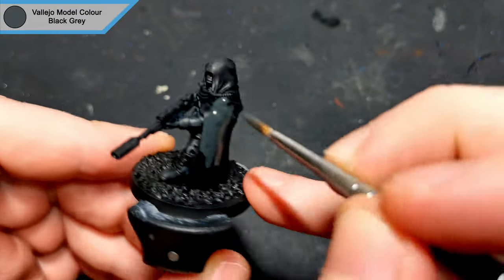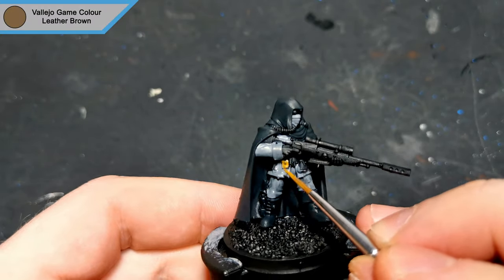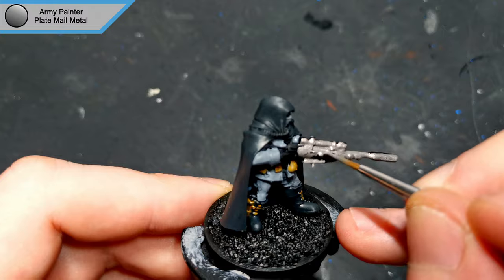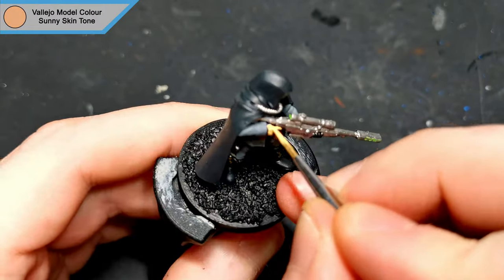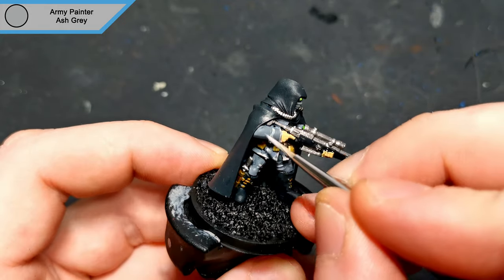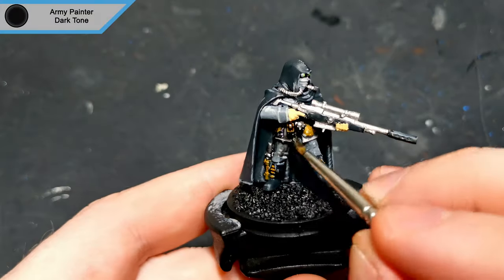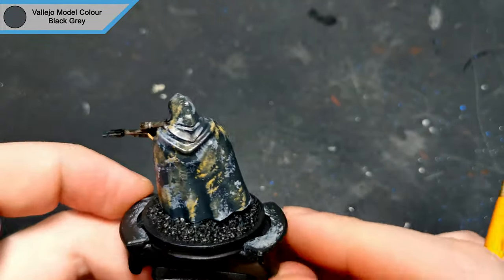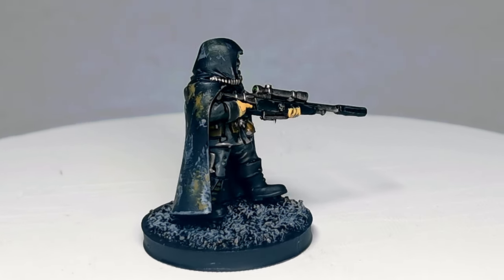Feudal Guard - Sniper - Urban camo cloaks - The Makers Cult, 3D Printed Army - Astra Militarum Proxy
I try out an urban camo pattern for the cloaks on these Feudal Guard snipers. These are part of my 3D printed army for One Page Rules Grim Dark Future.

Wet palette
Army painter mega set
Game Colour set
Black Primer
White ink
Grass tufts
Aquarium Plants
Anycubic Resin
Elegoo Saturn
Earth Texture
Army Painter brushes
Army Painter washes
Army Painter metallics
Coloured in set
Satin varnish